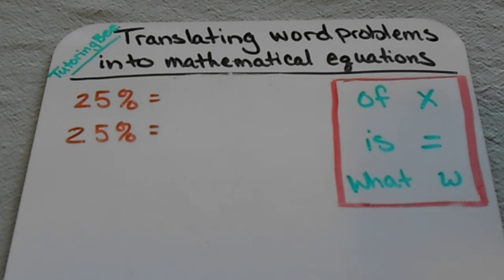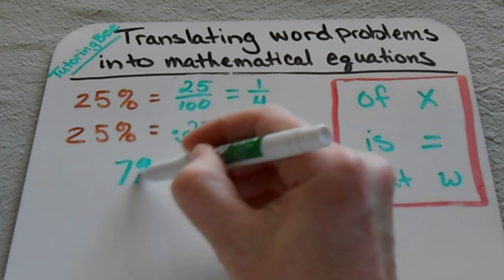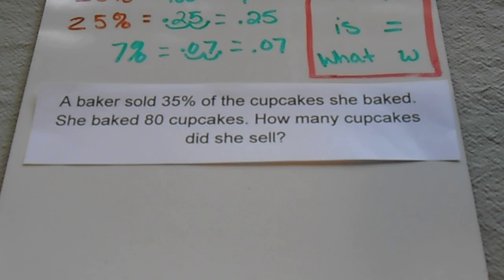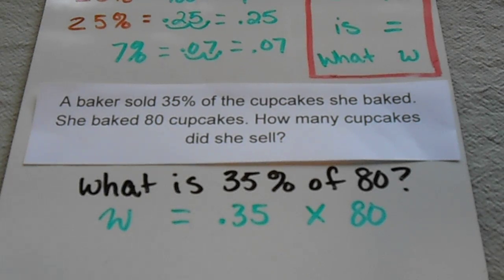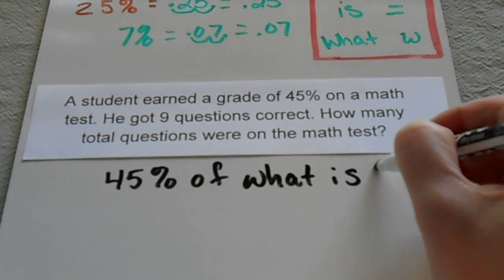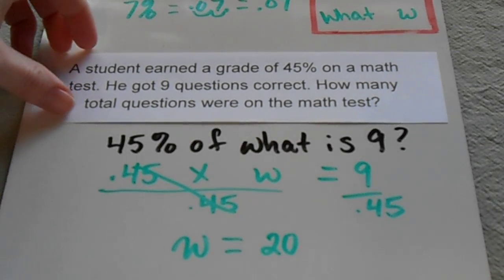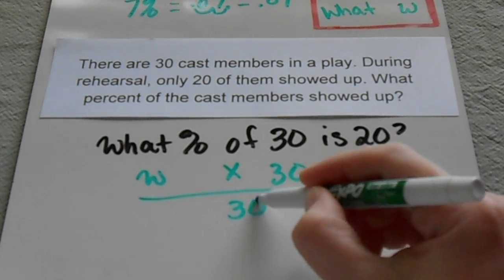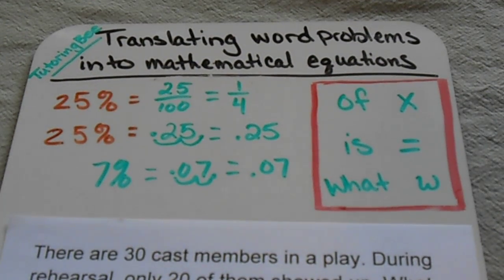Finding percent in word problems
Hi! My name is Beth, and I hope you enjoyed this video! If you need more personalized help, you can find me I offer online tutoring for grades K - 9th in Math, Reading, Writing and Science. One of the biggest frustrations my students have is decoding word problems in order to figure out what they are supposed to do to solve! There are usually 3 different ways percent word problems are written, and in this video I give you examples of how to simplify all of them and rewrite them into mathematical terms.